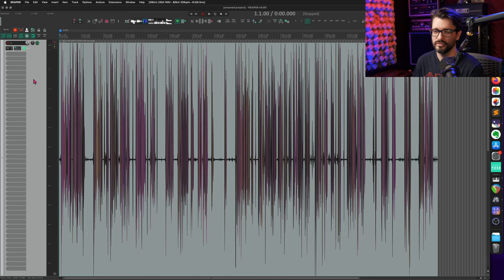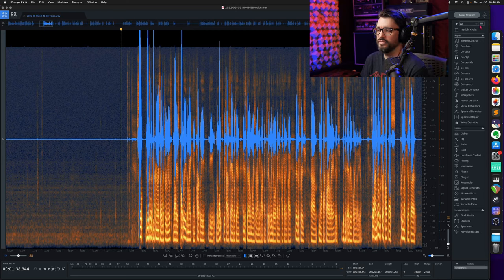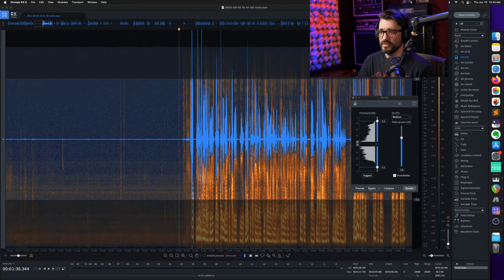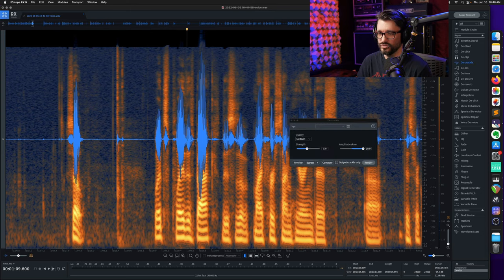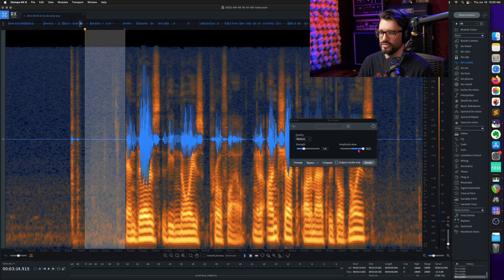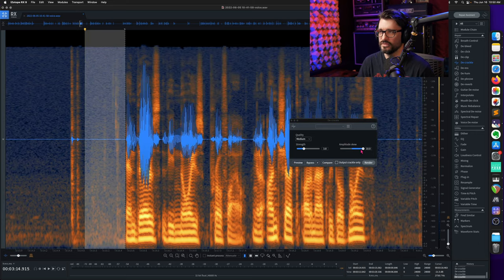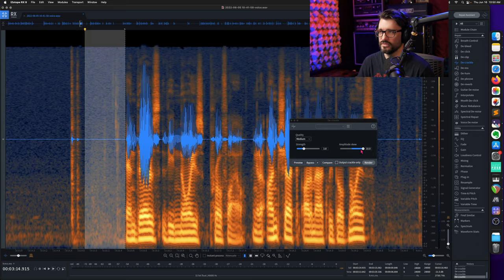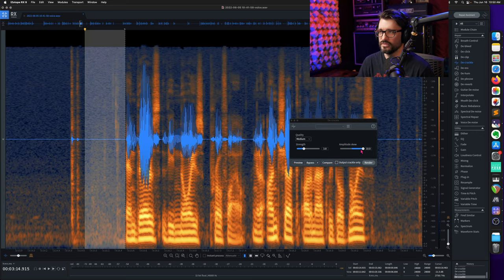De-Clipping a voice with iZotope RX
I accidentally recorded my voice with too much gain and it distorted slightly. Here's how I would fix this with the De-Clip and De-Crackle processors in iZotope RX9 Standard.

Right now there's a discount at Plugin Boutique on RX Elements ($10), and you can upgrade to RX Standard for $99. $109 total instead of $199.

Use my link to buy the plugins and support the blog